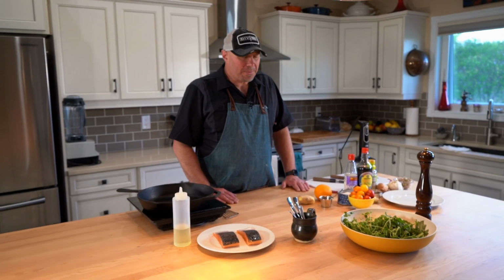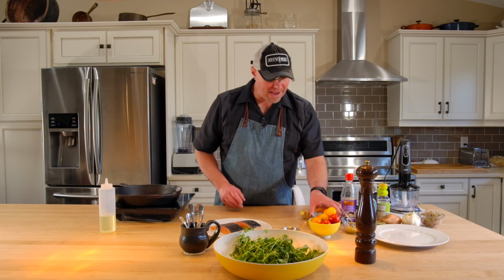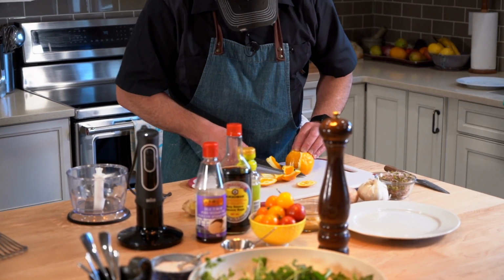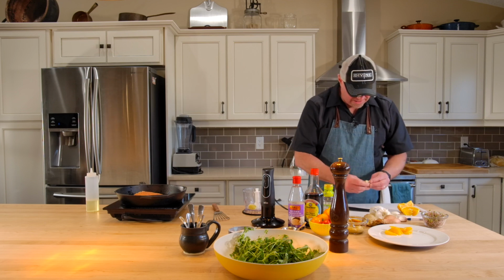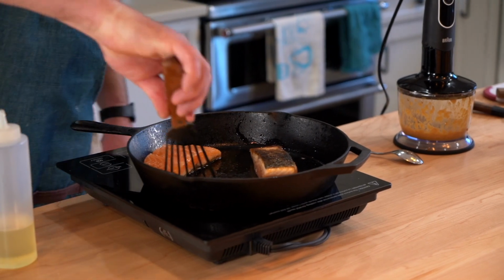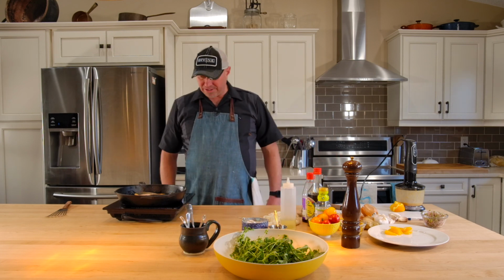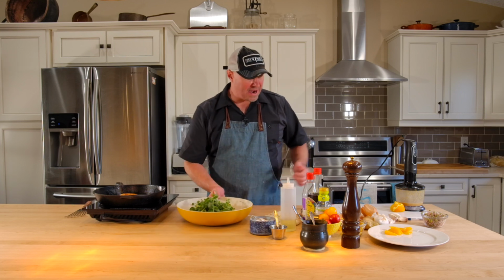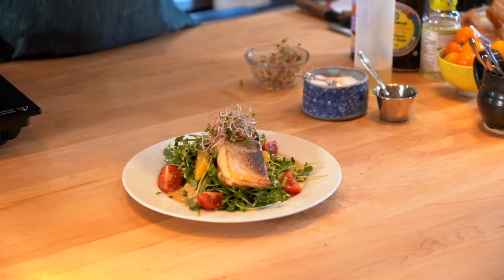Season 1, Episode 3 - Salmon | Divine Cooking with Darren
Song: Beer, Beards & BBQ
Artist: Rockin' For Decades